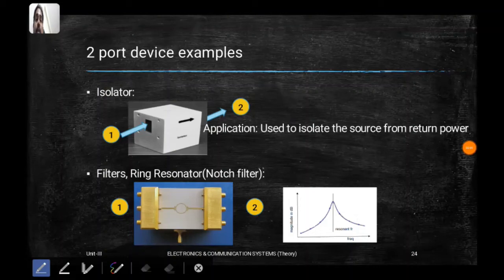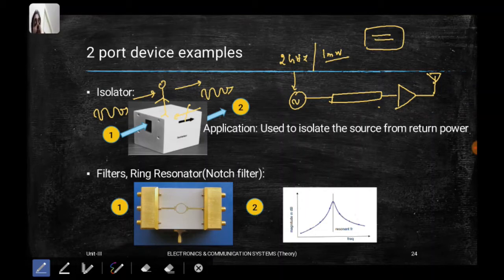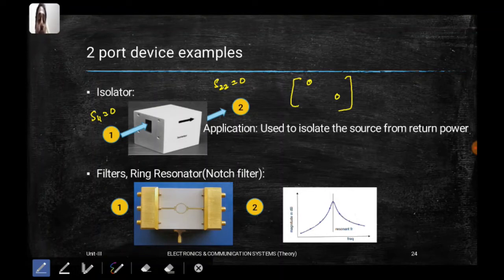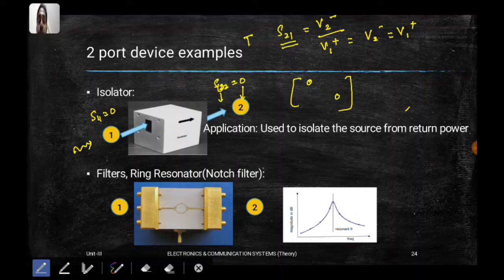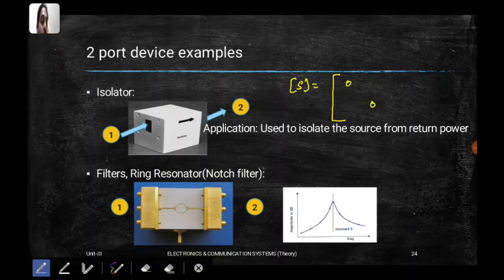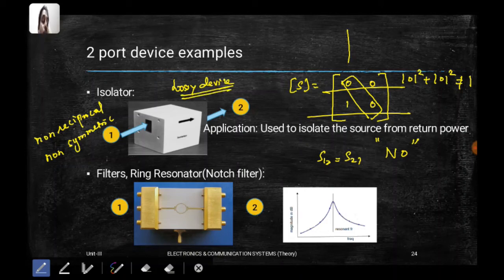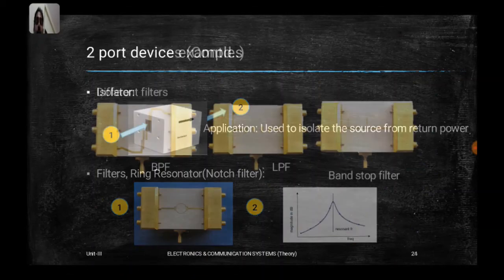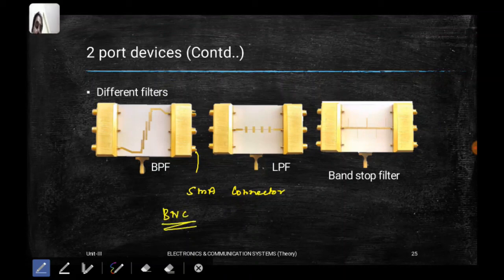Unit III Lecture 5 ASE Class 2-port microwave devices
Briefly explain about some of the 2-port practical microwave devices which include microstrip & waveguide type